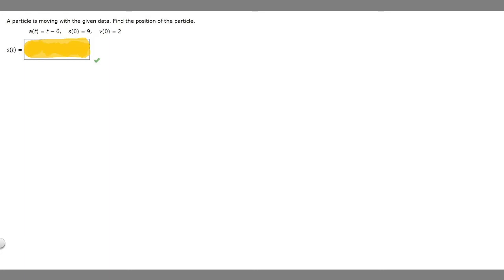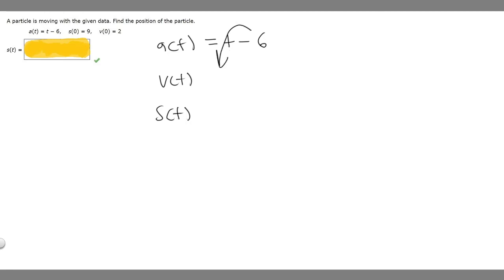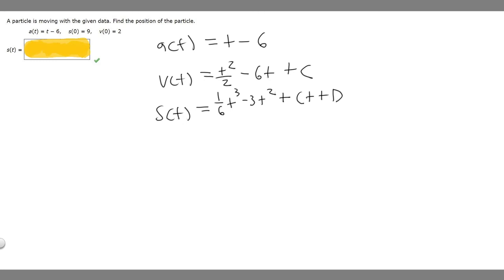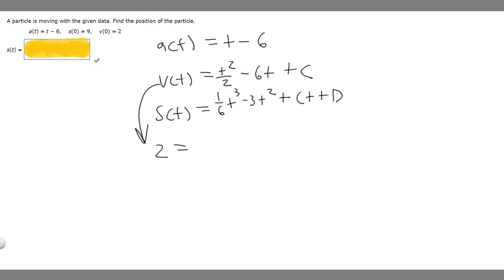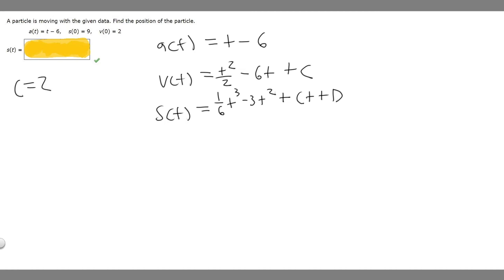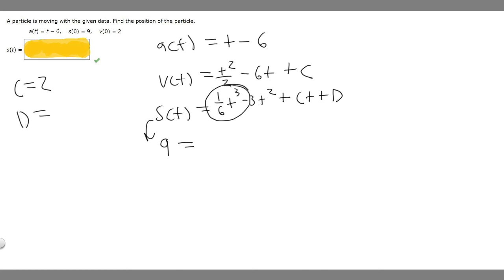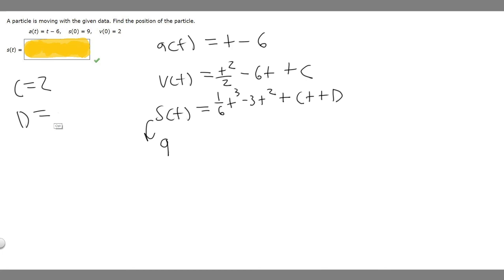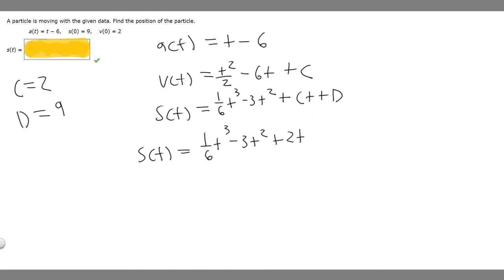A particle is moving with the given data. Find the position. a(t) = t − 6, s(0) = 9, v(0) = 2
A particle is moving with the given data. Find the position of the particle.
a(t) = t − 6,    s(0) = 9,    v(0) = 2 .